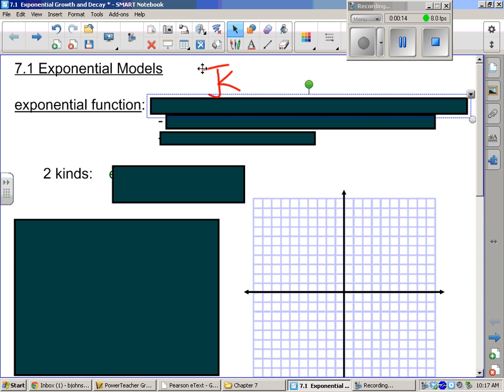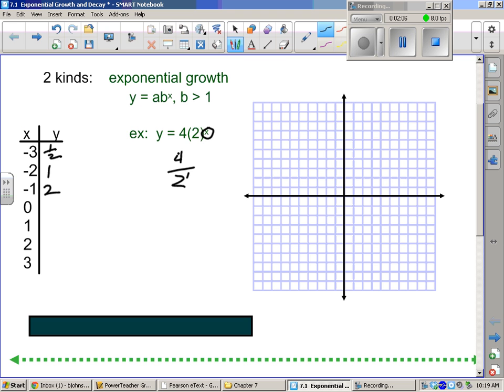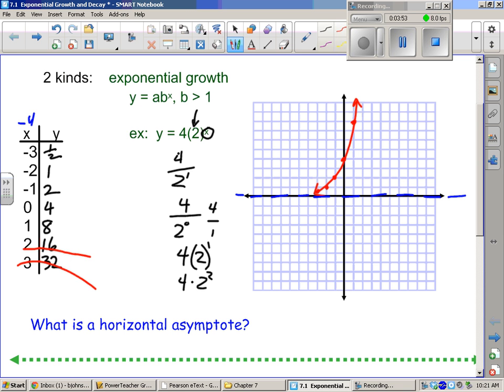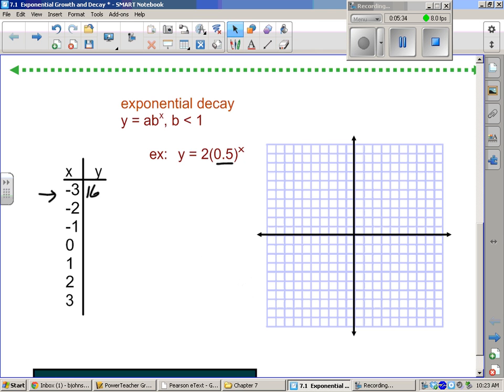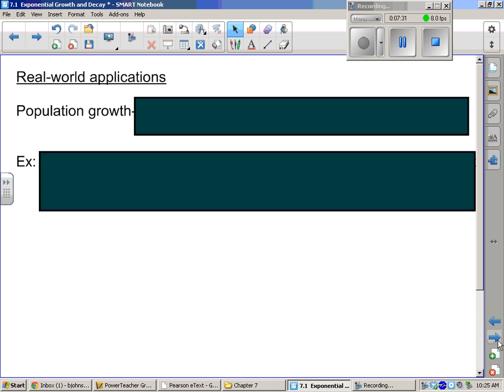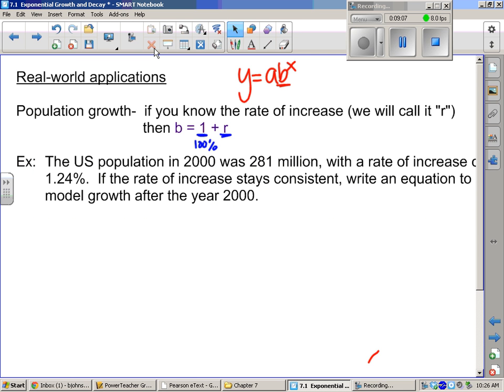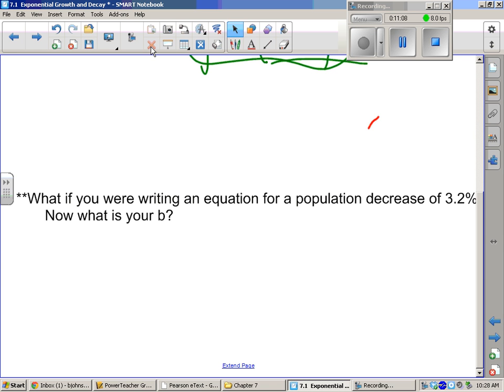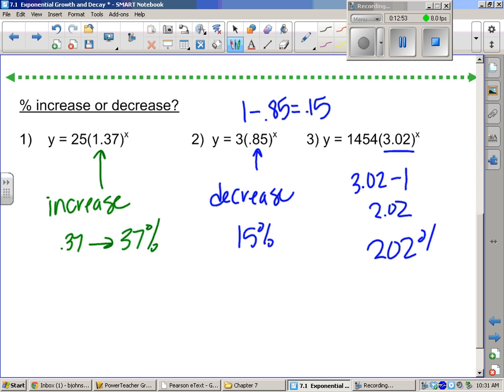7 1 Exponential Growth and Decay